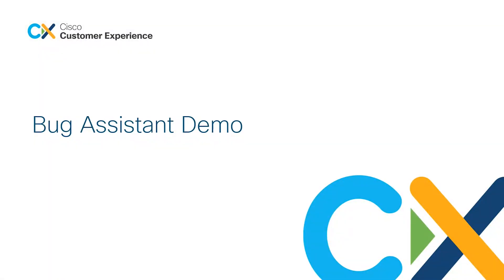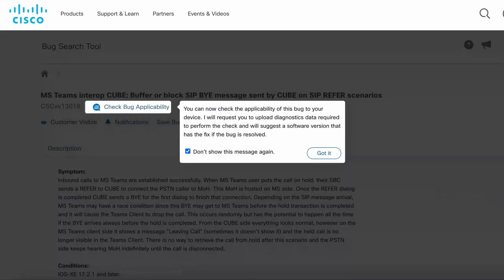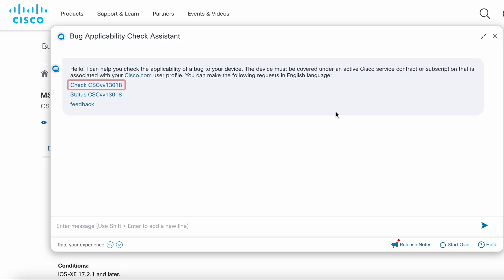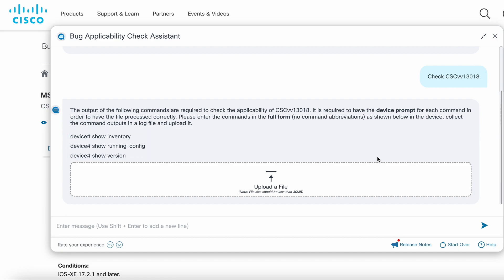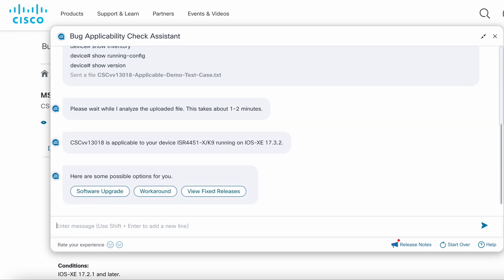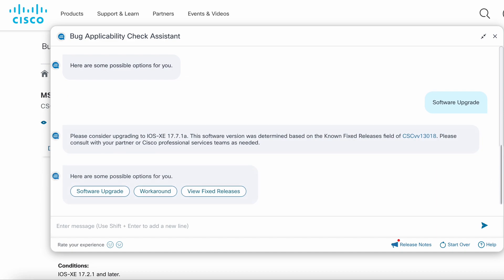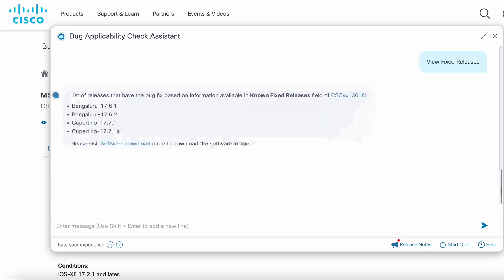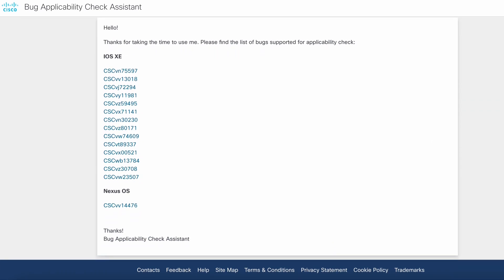How to Use Cisco Bug Assistant | Quickly Check Bug Impact on Your Devices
In this Cisco Tech Talk, we show you how to use Cisco Bug Assistant—a smart tool built into the Cisco Bug Search Tool that helps determine whether a specific bug applies to your network device. Save time during troubleshooting and maintenance by instantly checking impact, version applicability, and recommended actions.

  What you’ll learn in this video:
  – How to access and use the Cisco Bug Assistant
  – How to check whether a bug affects your device and software version
  – How Bug Assistant improves efficiency in bug triage and resolution

  Bug Assistant provides real-time, actionable insights—making it easier for network engineers to assess vulnerabilities and maintain reliable infrastructure with minimal downtime.